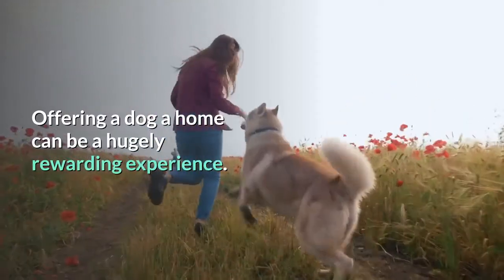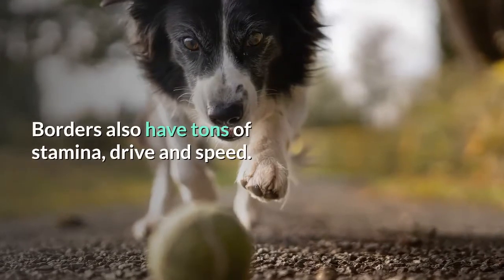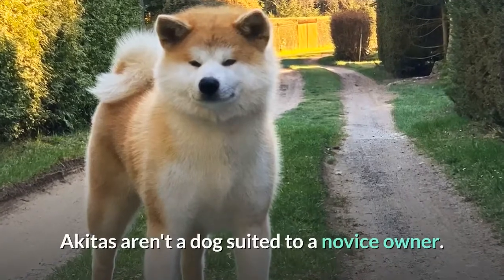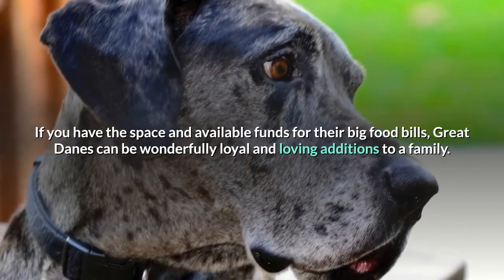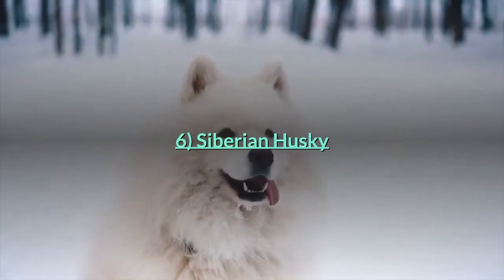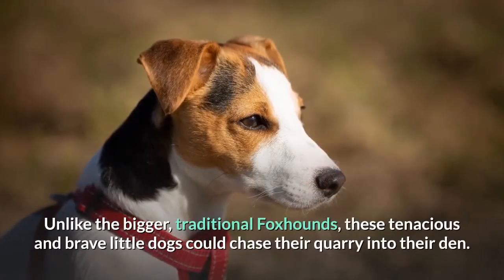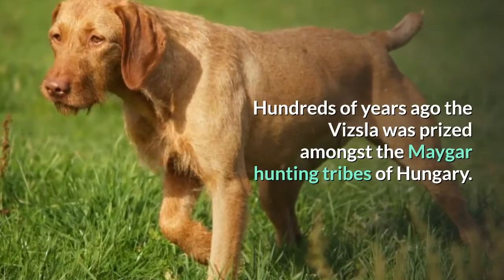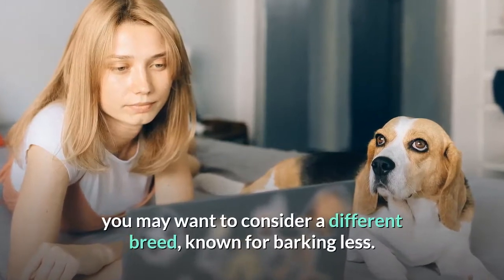10 High Maintenance Dog Breeds in the World 💯